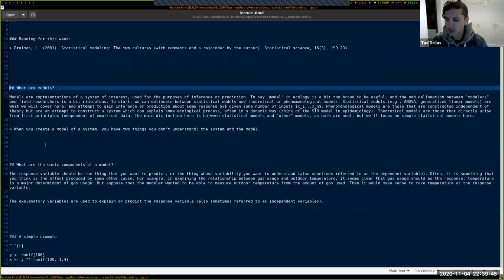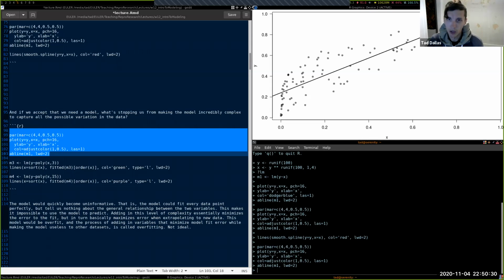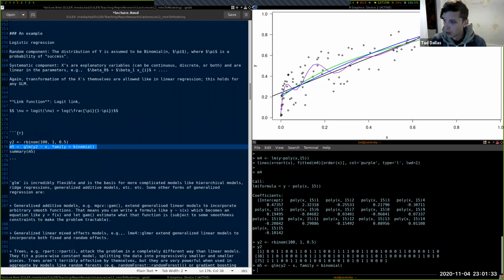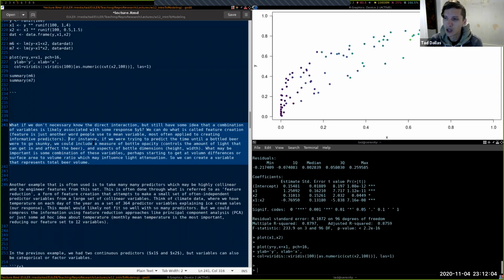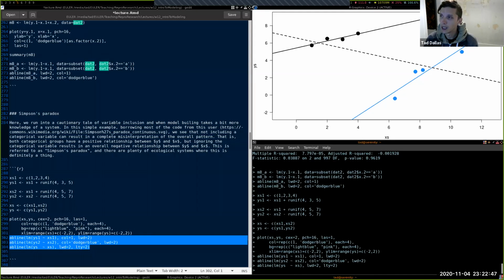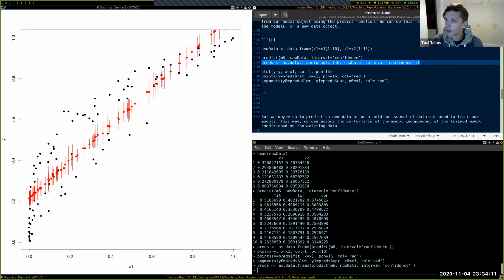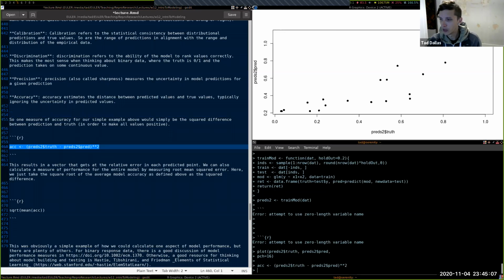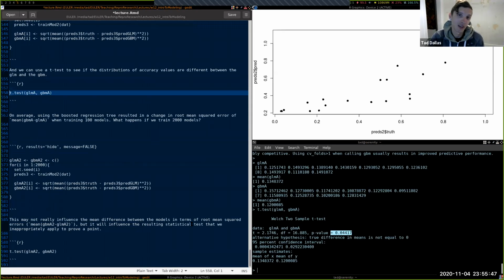Week 12: intro to modeling in R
This is a superficial introduction to some concepts around (mostly) linear models in R.